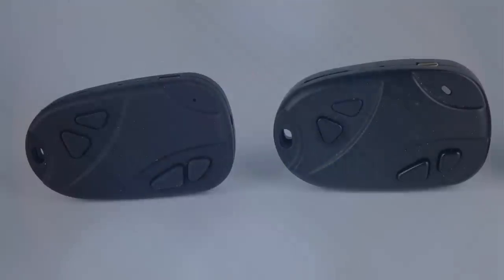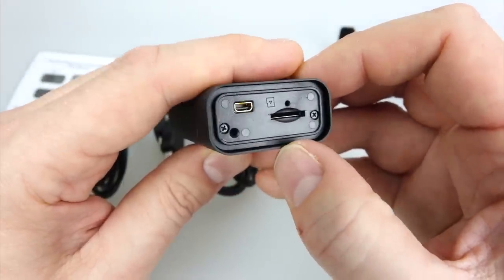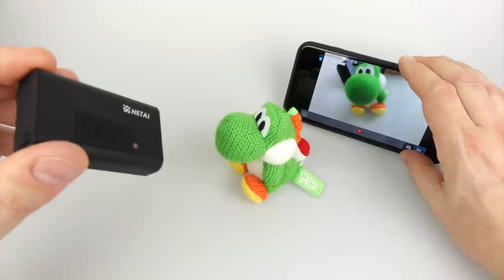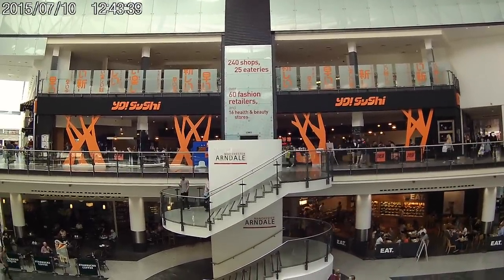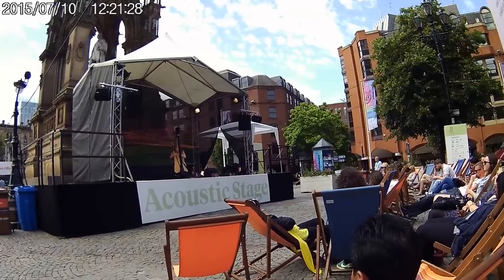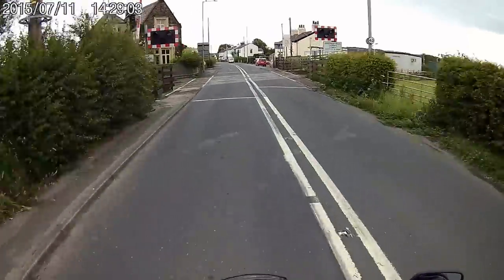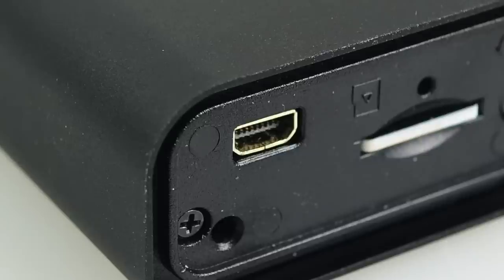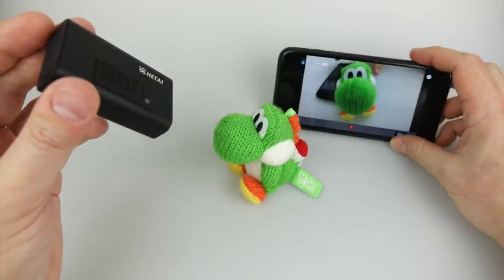The Nautilus Review - A Waterproof WiFi Mini Camera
The Nautilus is the latest mini camera from the team behind the 808 #26 Keyring Camera. This time they've put it in a waterproof case and added WiFi functionality.